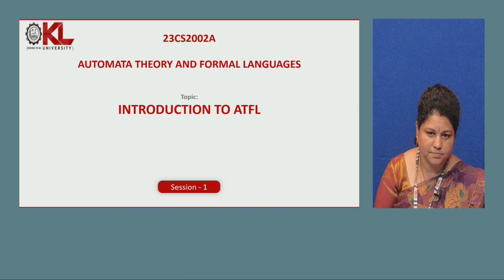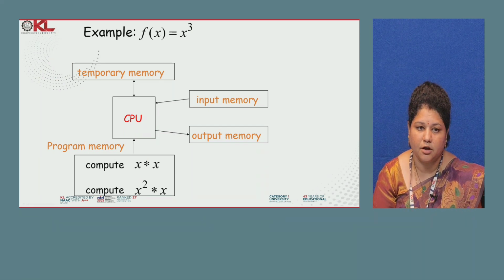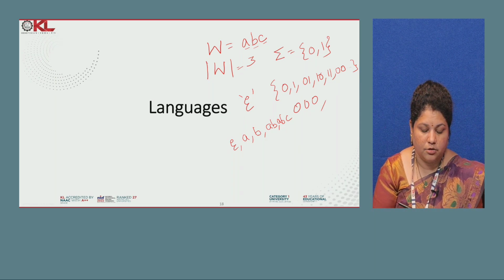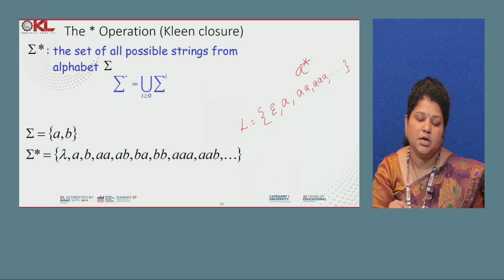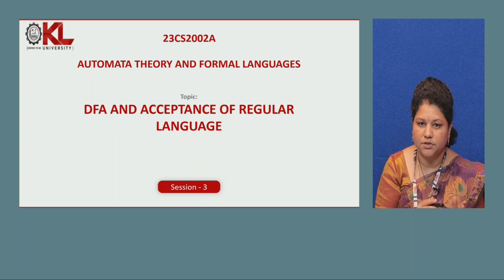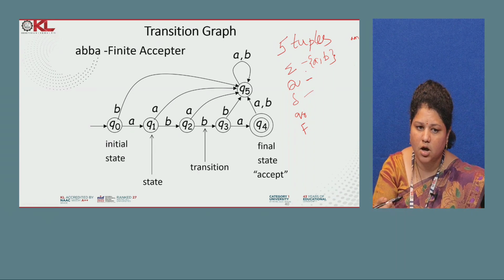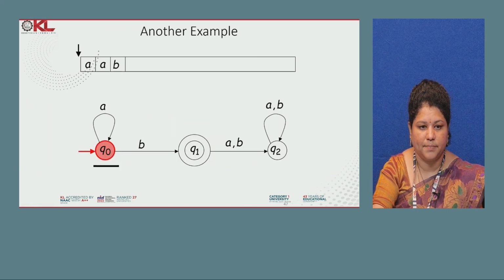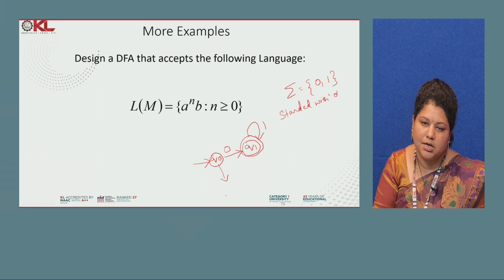Inroduction to Automata - DFA